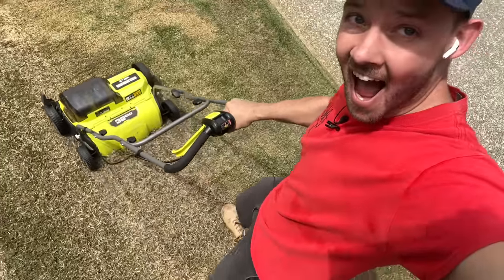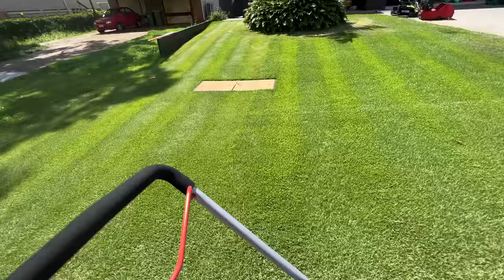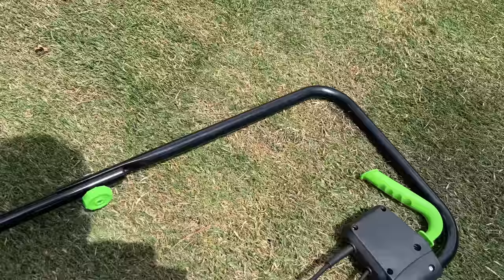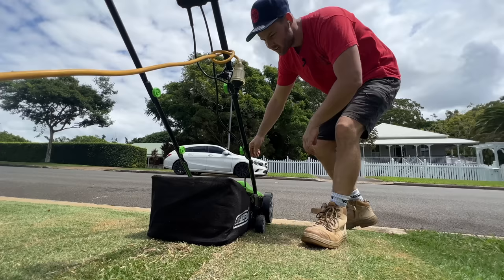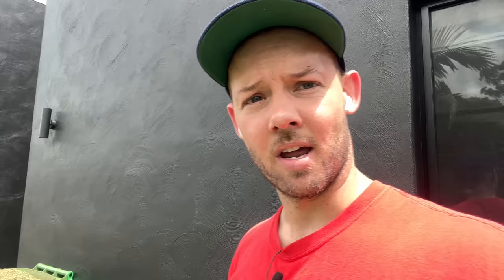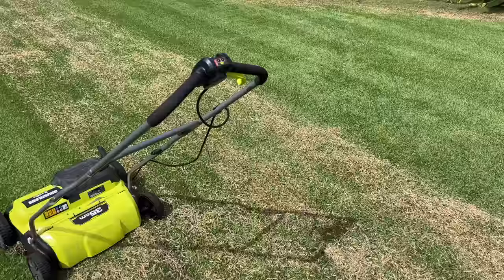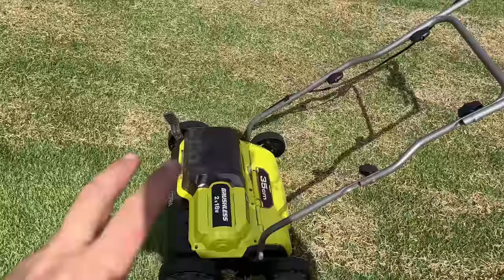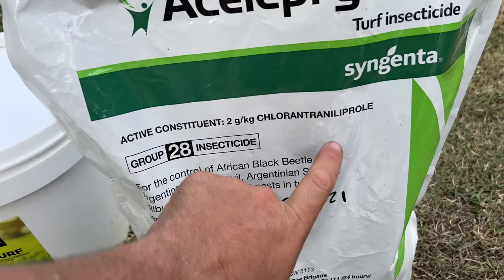Destroying my lawn with 2 cheap scarifiers/dethatchers RYOBI vs DRAPER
Trying out the ryobi and draper scarifiers/dethatchers. Both are cheap sitting under $360 each(skins only).
I see how well they work on my zoysia just before winter comes around.

Details:
Ryobi